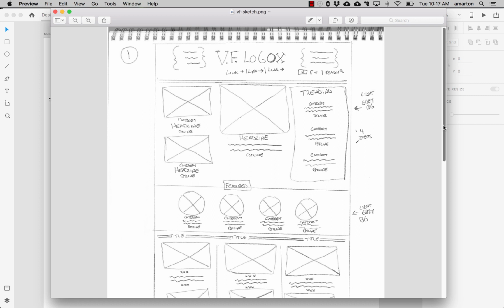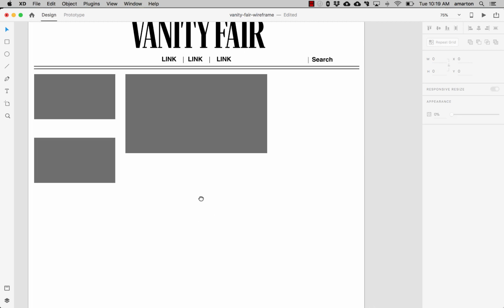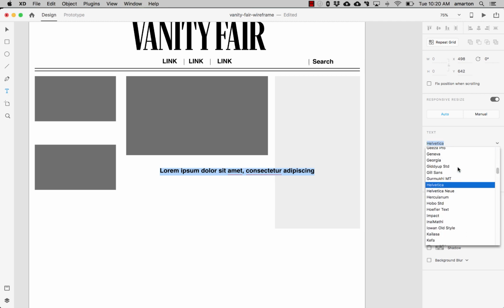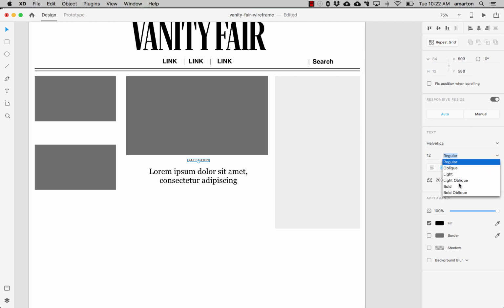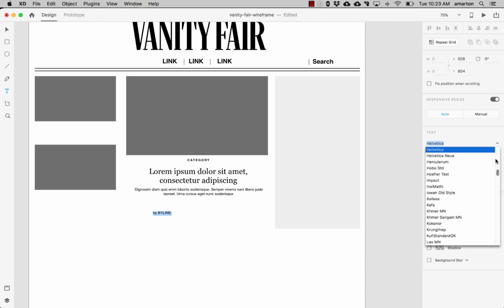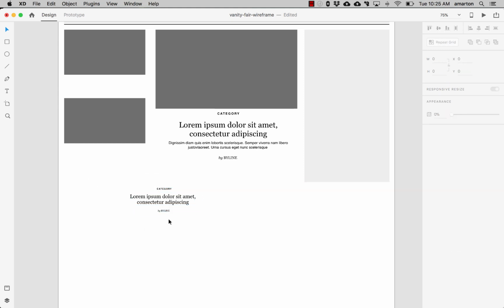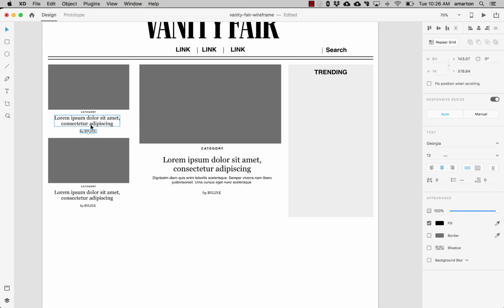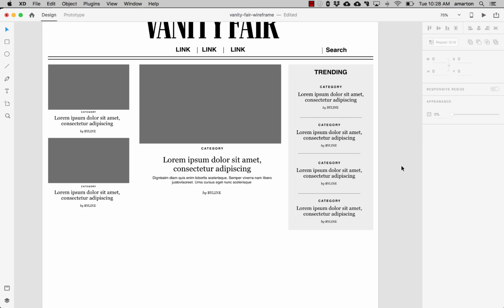4. Main content (Wireframing with Adobe XD)